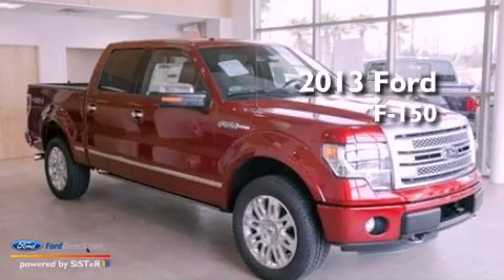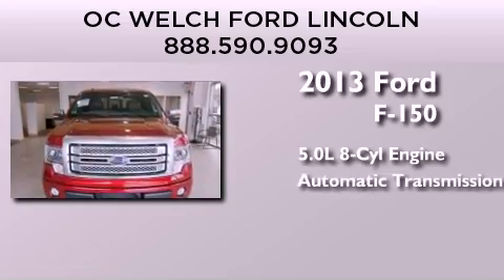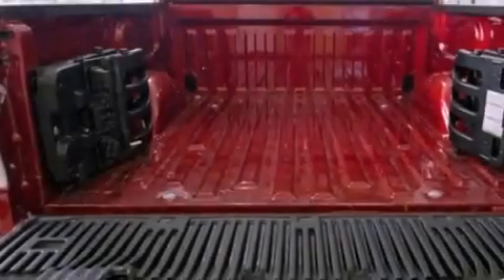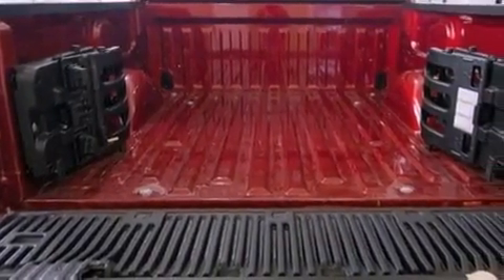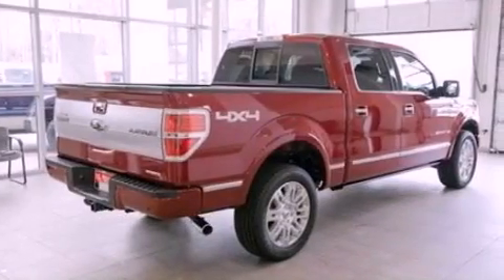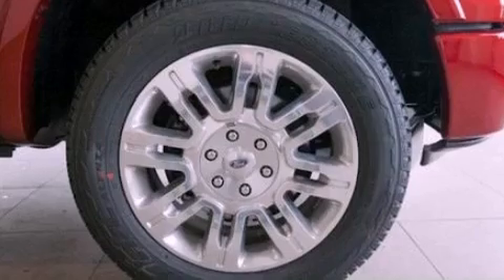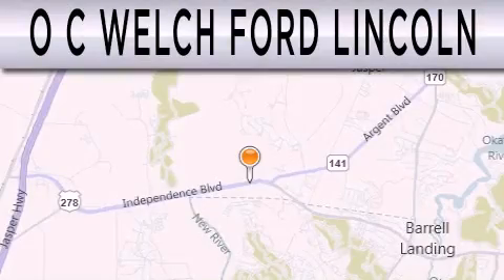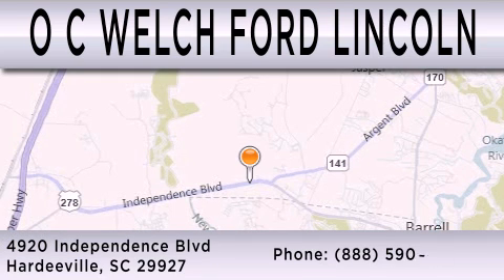2013 FORD F-150 Hardeeville SC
Year : 2013
 Make : FORD
 Model : F-150
 Engine : 5.0L V8 32V MPFI DOHC
 Trans . : 6-SPEED AUTOMATIC
 Exterior : RED
 Miles : 143

 Stock : 00T49011